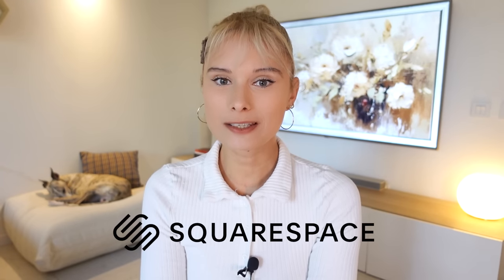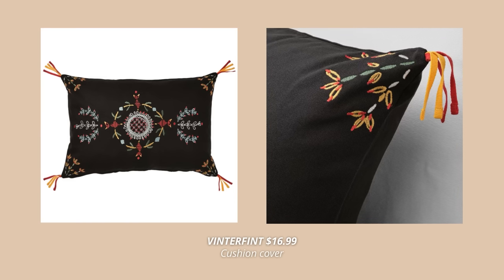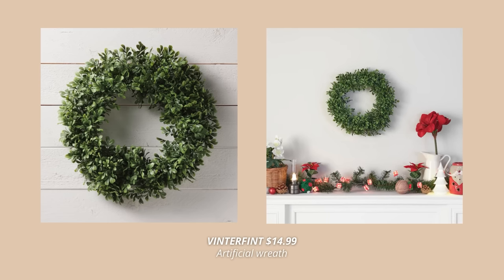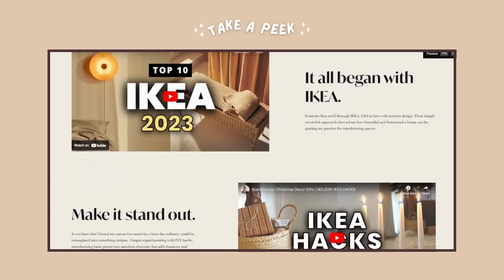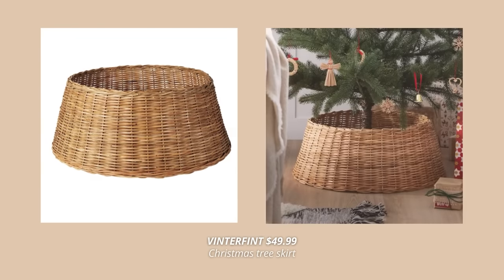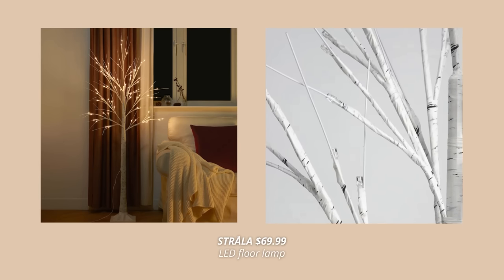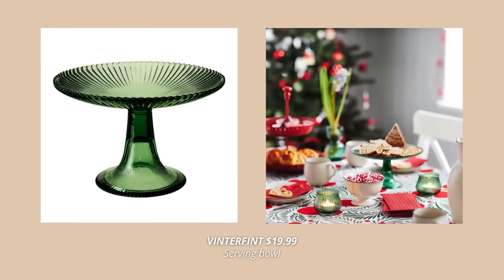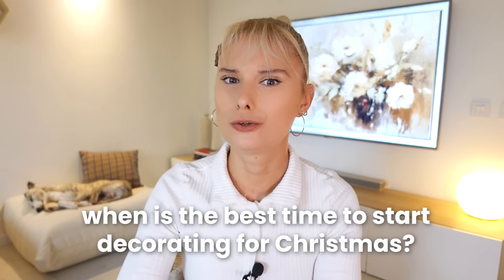NEW AT IKEA CHRISTMAS 2023 | New Holiday Finds & Christmas Decor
💛 FOLLOW MARS ON INSTAGRAM 💛

💛 MORE IKEA VIDEOS 💛

💛LINKS TO New Ikea PRODUCTS💛

VINTERFINT Hanging decoration $49.99

VINTERFINT Cushion cover $16.99

VINTERFINT Christmas stocking $9.99

VINTERFINT Throw $24.99

VINTERFINT Throw $29.99

VINTERFINT Artificial wreath $2.99

VINTERFINT Artificial wreath $14.99

STRÅLA LED table lamp $37.99

STRÅLA LED decorative table lamp $14.99

STRÅLA LED candle holder $17.99

VINTERFINT Christmas tree skirt $49.99
VINTERFINT Door mat $14.99

STRÅLA LED floor lamp $69.99

VINTERFINT Vase $6.99

VINTER 2020 Bowl with lid $9.99

VINTERFINT Tree skirt $19.99

VINTERFINT Decoration ornament $19.99/4 pack

💛LINK TO TV ART💛